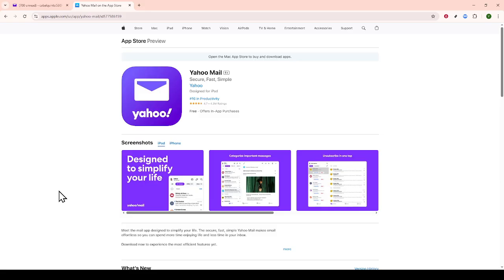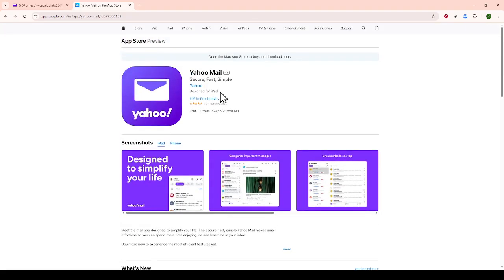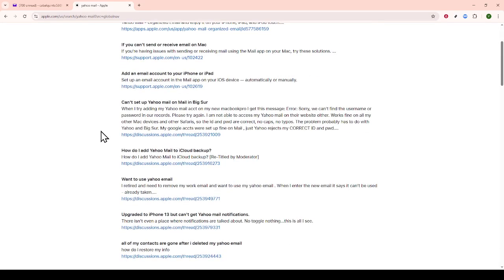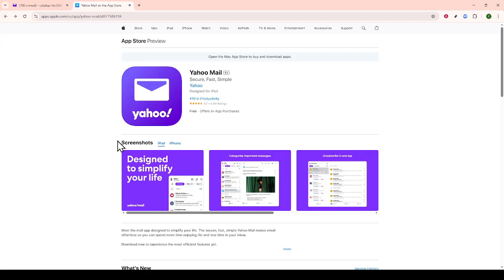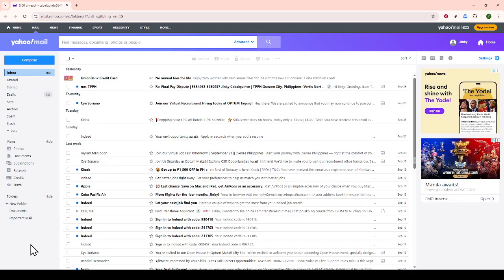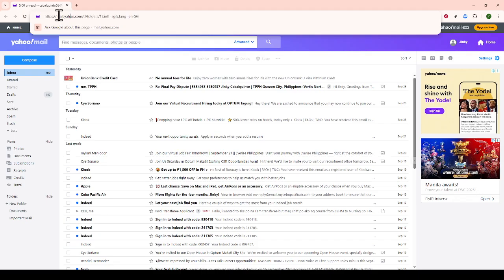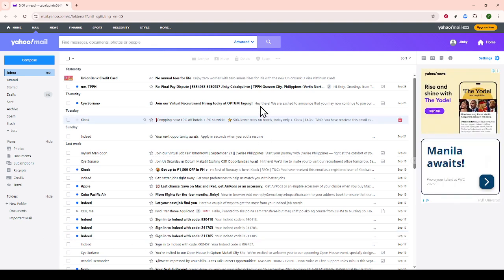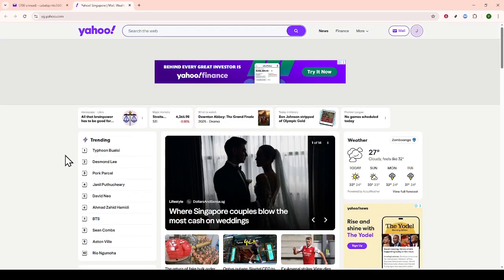How To Login Yahoo Mail On Mobile – Easy Guide (2025)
In this quick tutorial, you’ll learn how to log in to Yahoo Mail on your mobile phone. Whether you’re using the Yahoo Mail app or browser, follow these simple steps to sign in securely and access your inbox instantly.

⏱️ Timestamps:
0:00 – Introduction
0:30 – Open Yahoo Mail App
1:00 – Tap Sign In
1:30 – Enter Yahoo Credentials
2:00 – Enable Two-Step Verification
2:30 – Check Inbox Access
3:00 – Wrap-Up